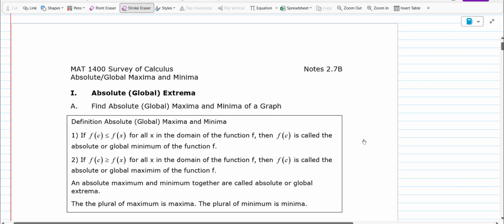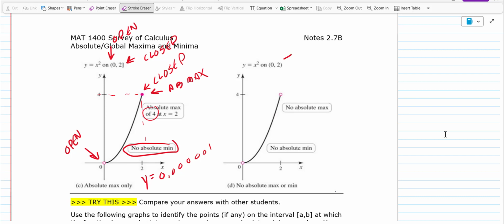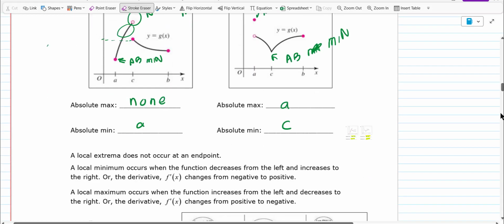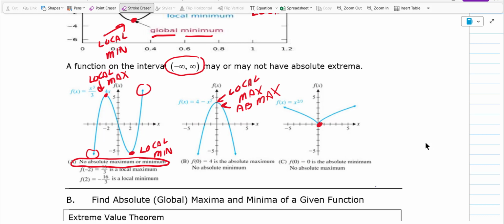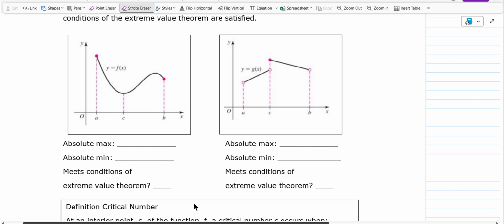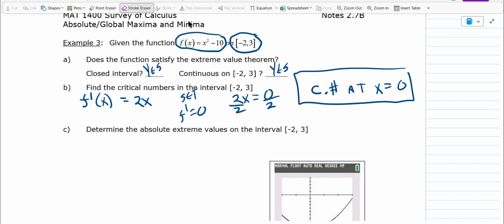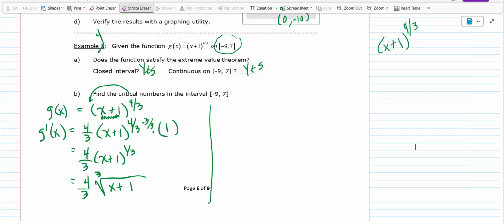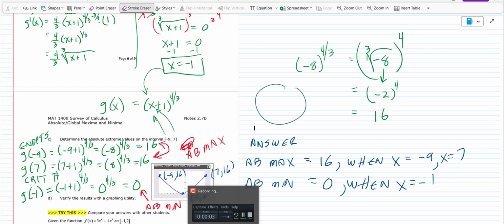m1400 2.7B part 1 Absolute Extrema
In this video, we look at absoliute or global extrema. We also look at the extreme value theorem